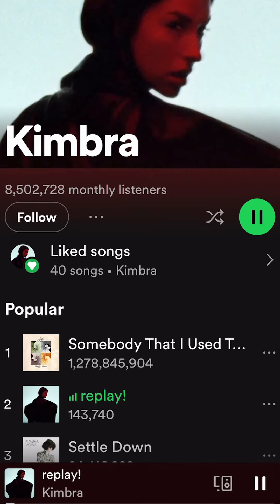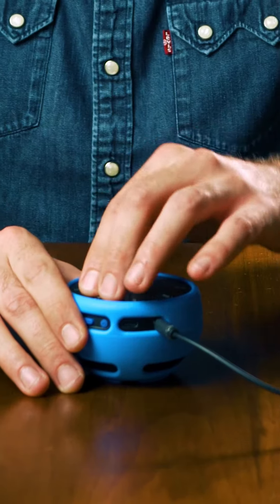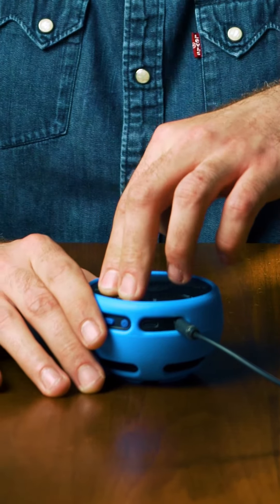What is a Stem Song? - Orba 2 by Artiphon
The new stem experience on Orba 2 gives you a special glimpse into the artist process and allows you to really appreciate all the parts that make up a song. Take these Stem Songs for a spin, and start remixing songs from Kimbra, Annie Shred, and the Artiphon team. 🌱

Tag @Artiphon and OrbaLoops or INSTRUMENT1 to share your videos and get featured.